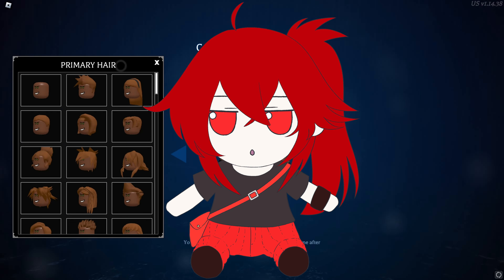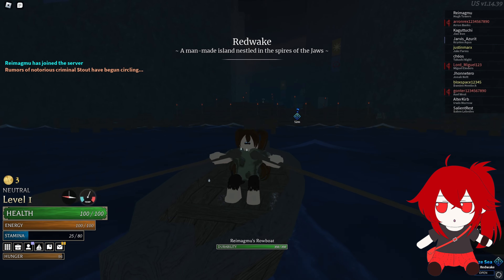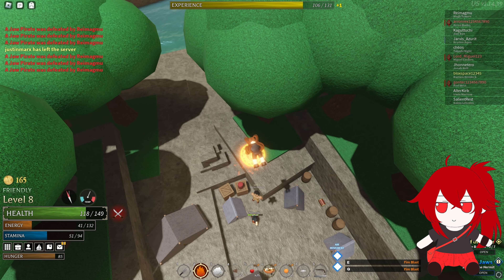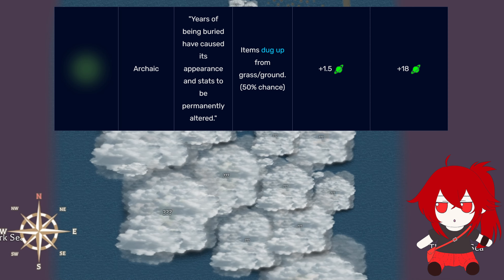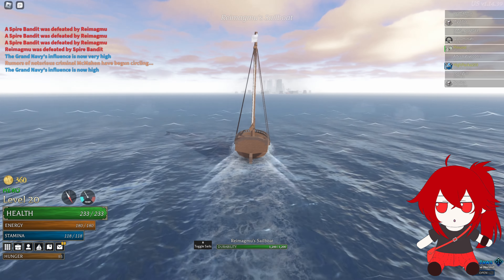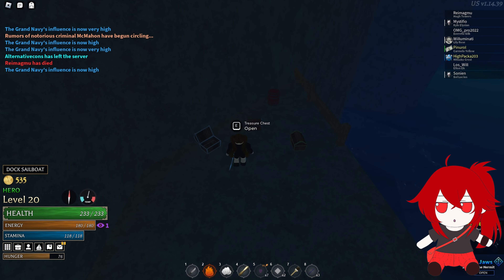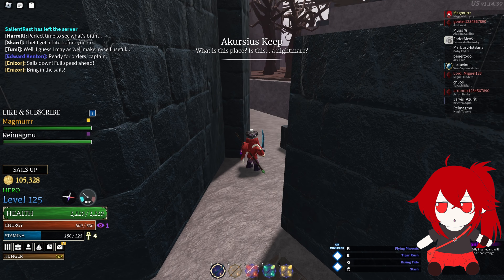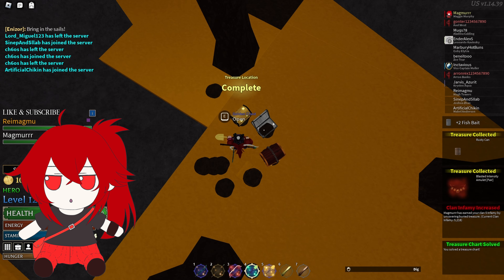Farm Charts & Modifiers EASILY - Arcane Odyssey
Here's a little strategy you can use to farm any chart of your choosing and profit a lot of items with the new modifiers 📜